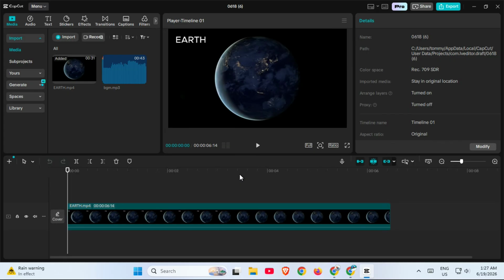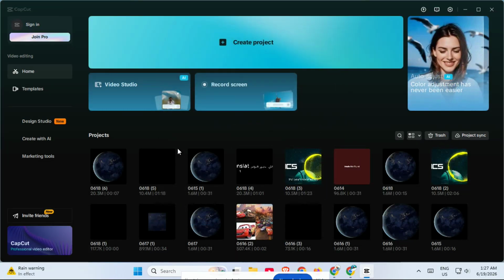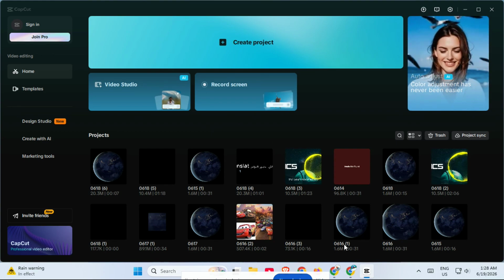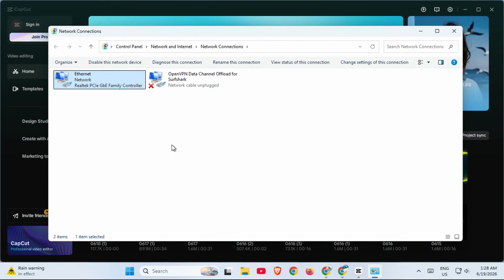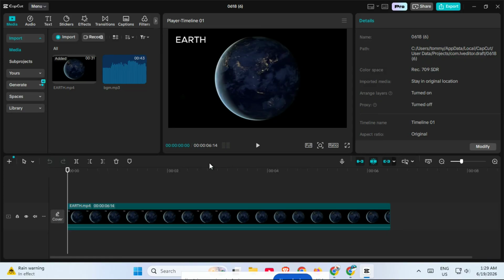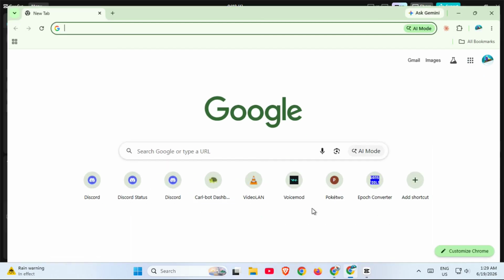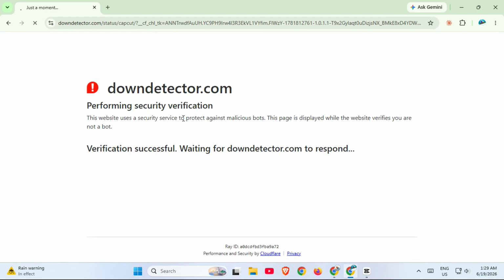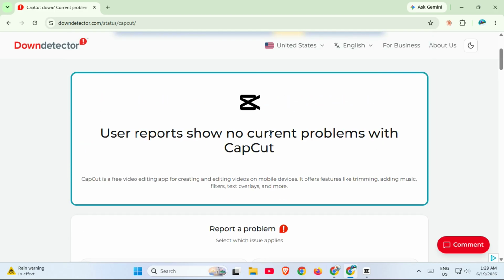Fix CapCut Error 404 (Easy Troubleshooting Guide)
Learn how to fix CapCut error 404 with simple troubleshooting steps including clearing cache, checking your network connection, and verifying whether CapCut is down on Downdetector.

🕚Timestamps:
0:00 Intro
0:22 Clear App Or Browser Cache
1:01 Check Network Settings
1:39 Check For Server Downtime
2:18 Final Recap

✍️What You'll Learn In This Video:
• How To Fix CapCut Error 404 By Clearing Cache
• How To Check CapCut Login And Sync Issues
• How To Test Your Internet Connection For CapCut Problems
• How To Use Downdetector To Check CapCut Server Status
• How To Troubleshoot CapCut Loading And Access Errors

💡Pro Tips:
• Restart CapCut after clearing cache so the new session loads properly
• Try both Wi-Fi and mobile data to isolate connection issues
• If Downdetector shows widespread reports, the issue is likely on CapCut’s side
• Keep your app updated to reduce login and sync errors